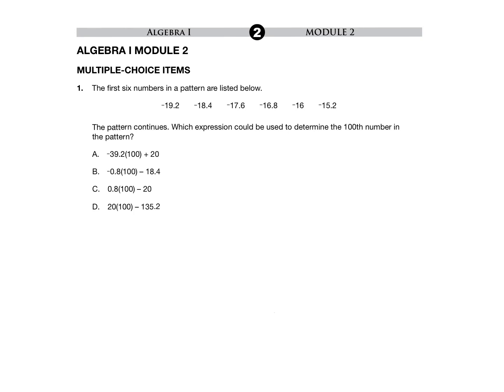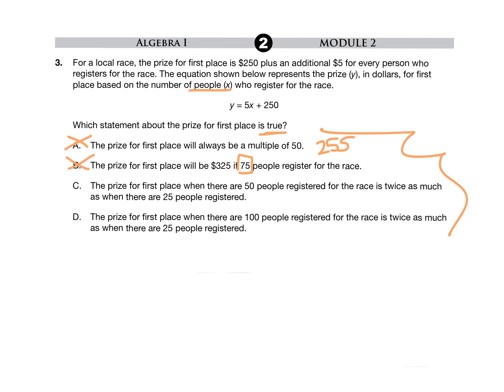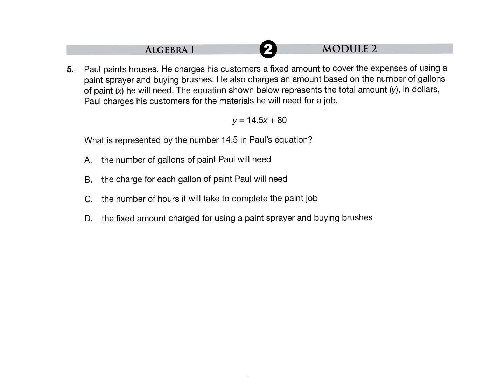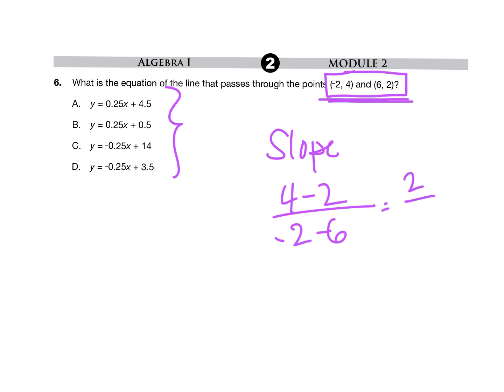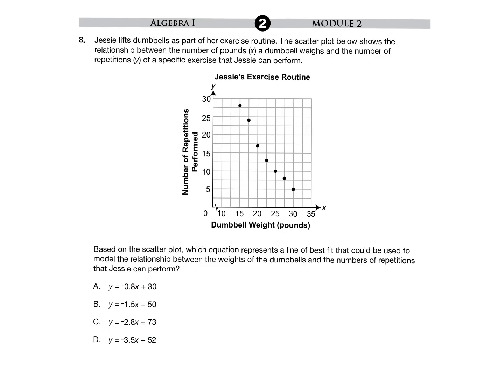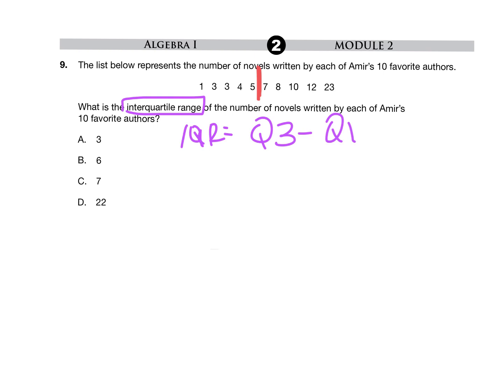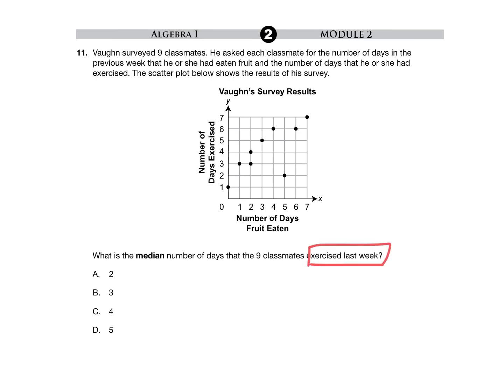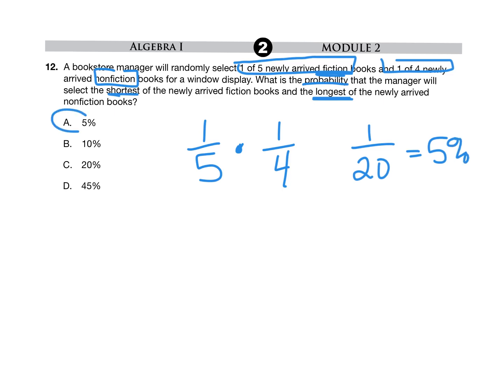KE 2022 MC mod 2 ans